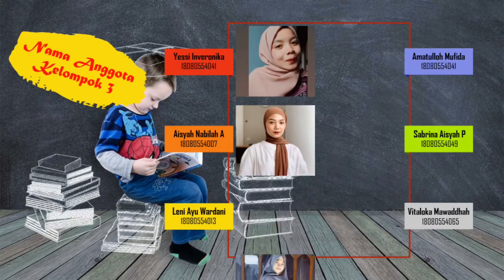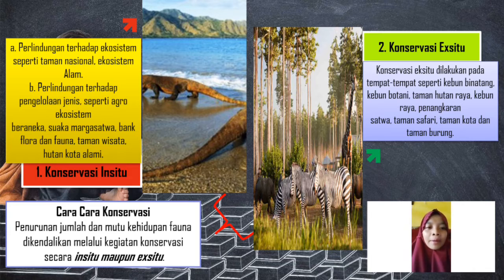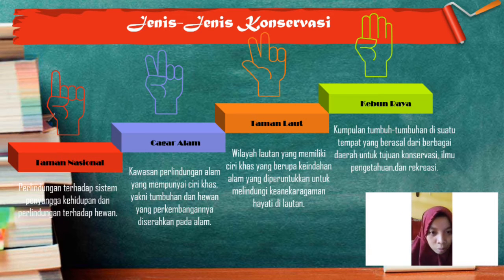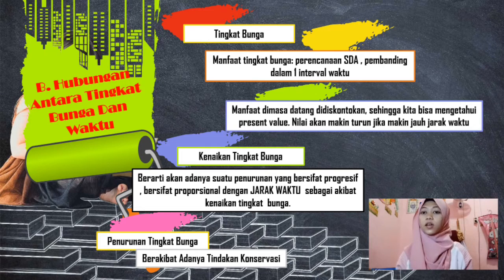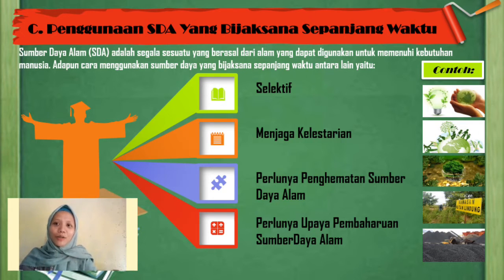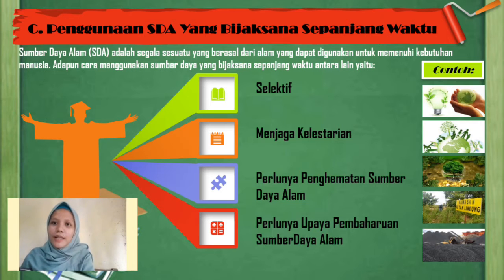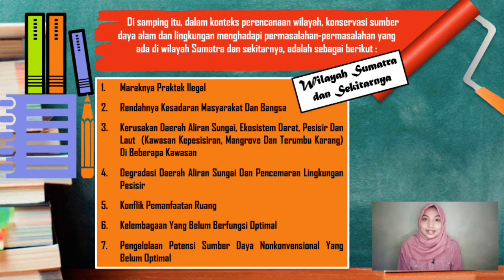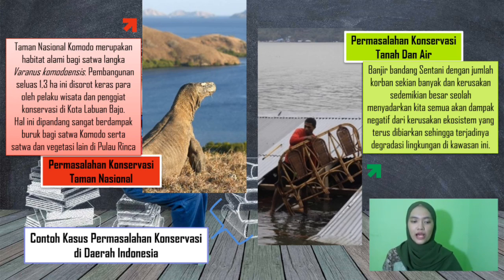Konservasi Sumber Daya Alam (K3 A)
Video ini berisi tentang penjabaran Konservasi Sumber Daya Alam Mata Kuliah Ekonomi Sumber Daya